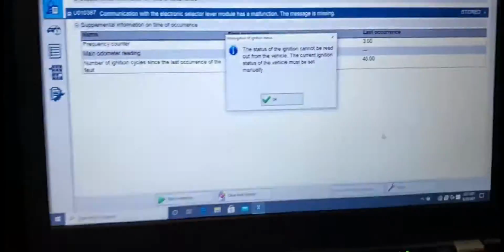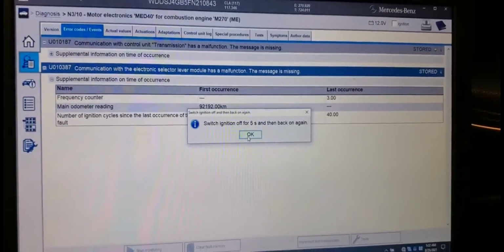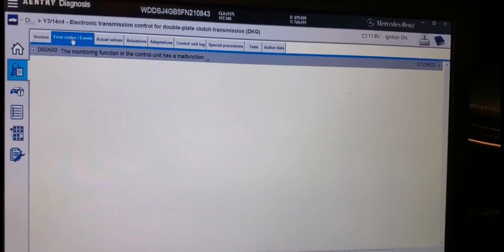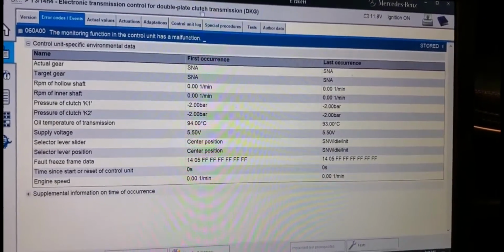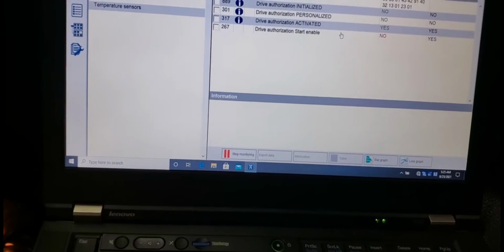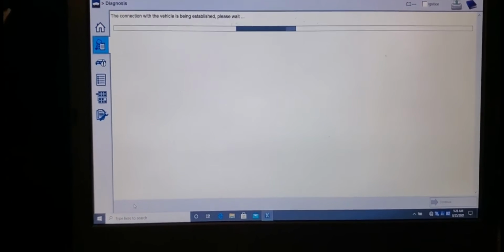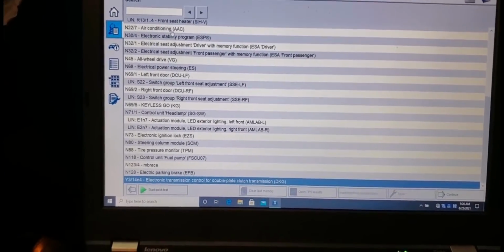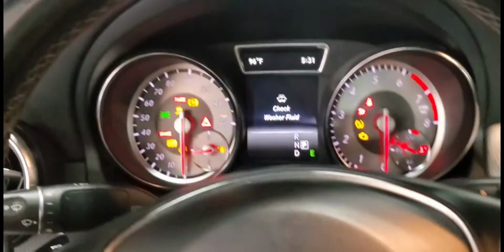Diagnosis & Fix For No Start Issue Mercedes Benz CLA 250 Shift Control Module Communication Problem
When dealing with a no-start issue in a 2015 Mercedes Benz CLA 250 where the shift control module is not communicating with the Engine Control Unit (ECU), it is crucial to follow a systematic diagnostic approach to identify and resolve the problem. Here is a step-by-step guide on how to diagnose and potentially fix this issue

Mohamed.idriss.7545